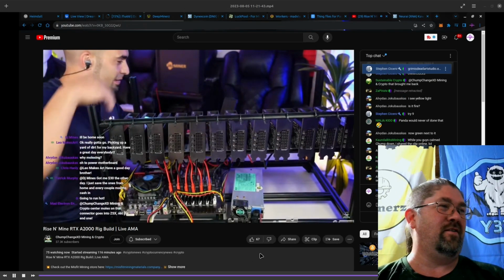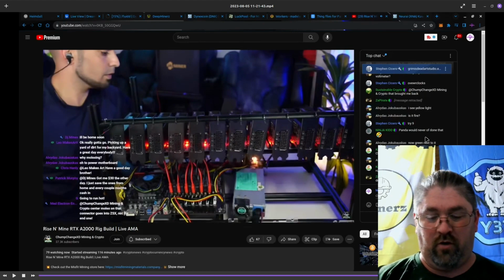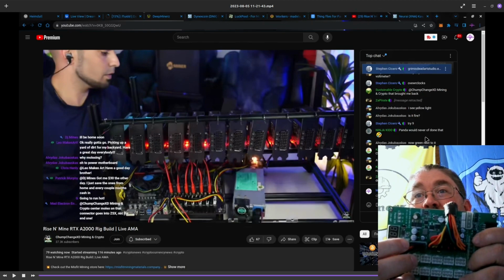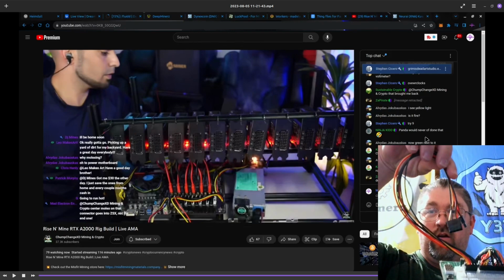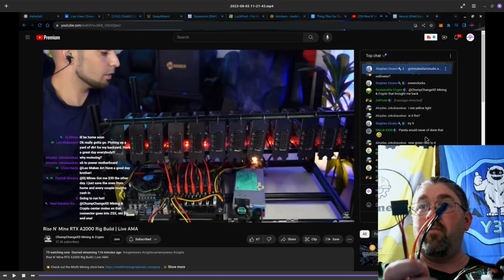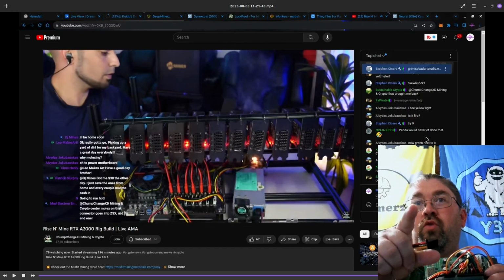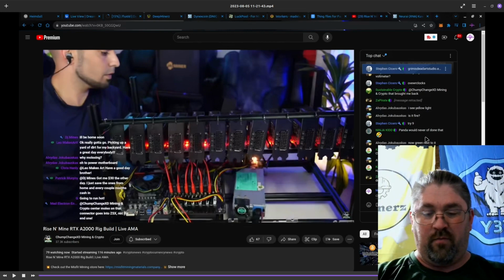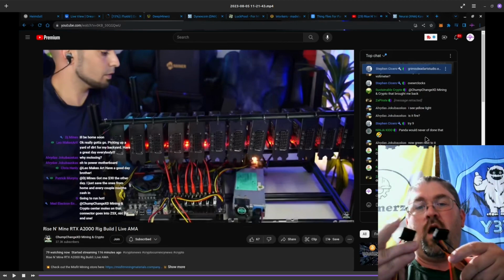ZSX Breakout Board - ON FIRE!!!!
Today ChumpChangeXD was building a 12x A2000 rig and powering it by a parallel miner ZSX breakout board.  He made the mistake of using the molex power cable incuded and plugging in the end molex connector into the board instead of the center molex connector, which is pinned out differently.